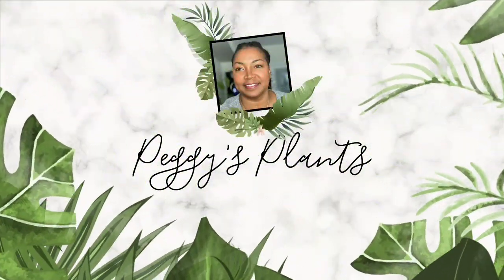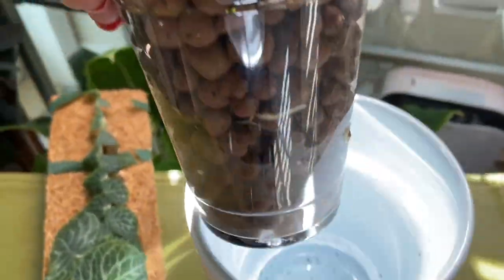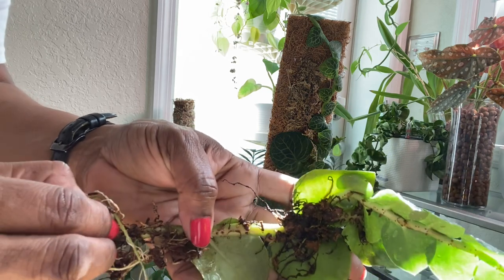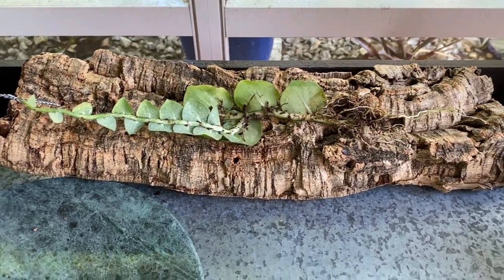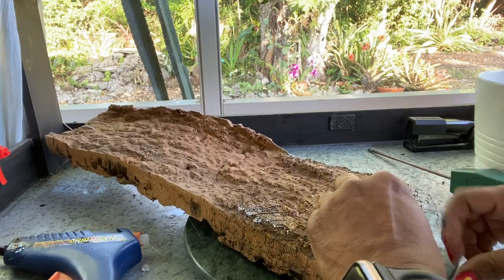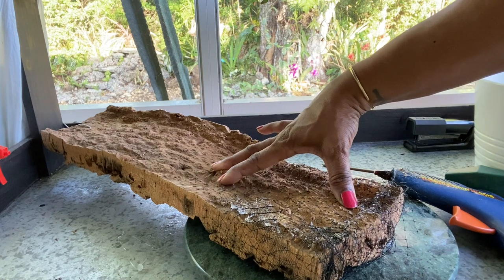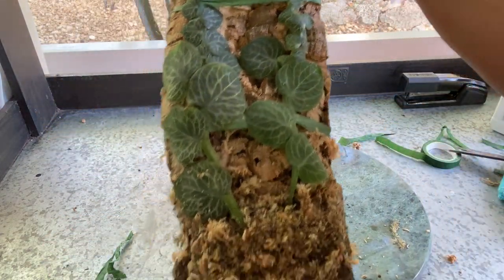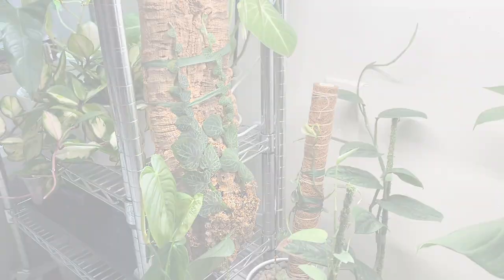Growing In Leca Pt 5 Rhaphidophora Cryptantha Shingle Plant Care How to Mount Leca House Plant Tips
In this video, I show you how I transfer my shingling Rhaphidophora Cryptantha from Leca to a cork mount, while also sharing care tips.
Items used in this video:
Mesh Garden Netting
Natural Cork Bark
Glue Gun

My Propagation Station:
14X24 Wire Rack
Liquid Systemic I use on all of my indoor and outdoor plants
MY PLANT NOOK ITEMS:
2pack White Ceramic hanging planter